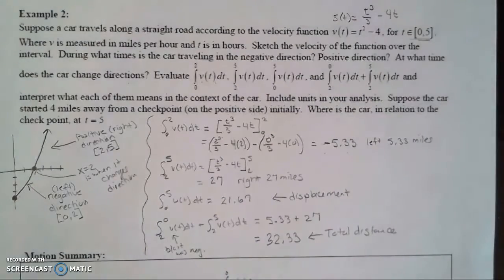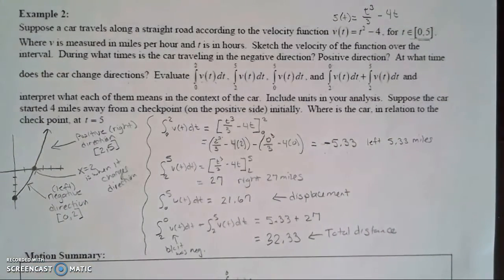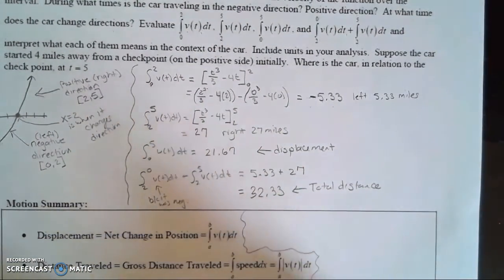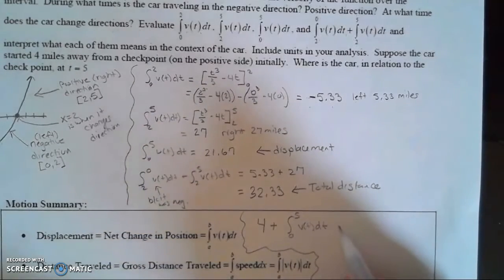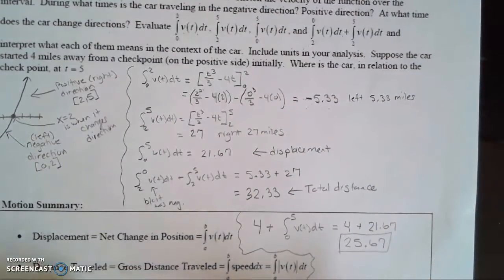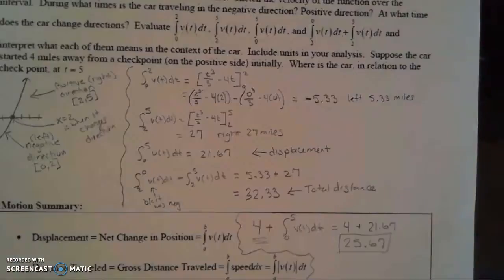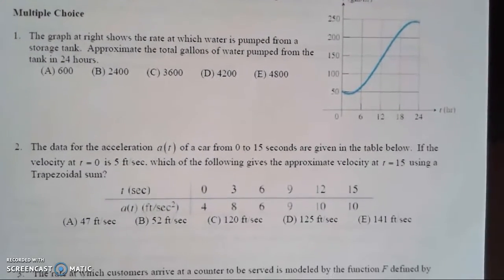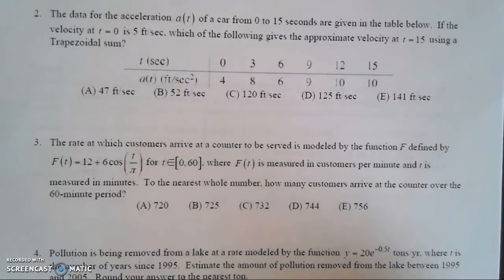9 1 Integral as Net Change Part 2